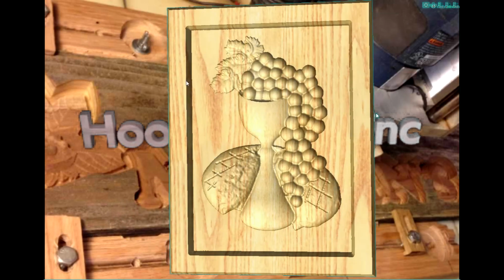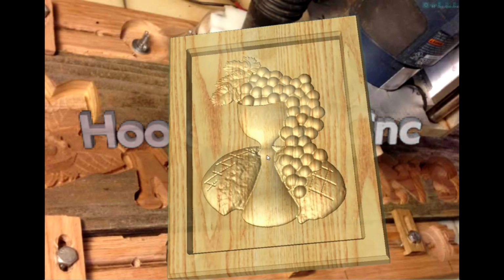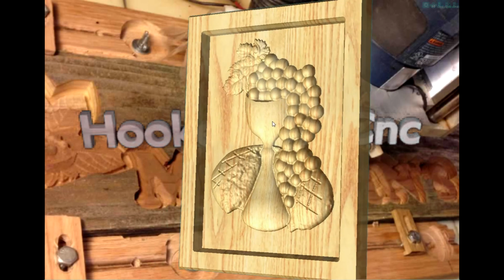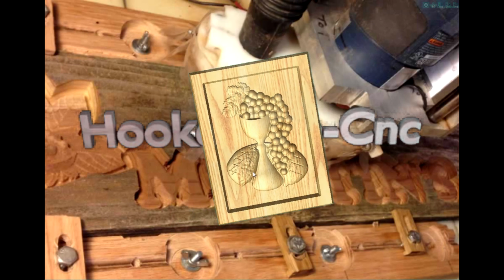Cup Bread and Grapes 3D Wood Carving Designed from Photo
- Lee Noring at for more information on One of a kind Custom Designed 3D, 3 Dimensional wood carvings designed from photo or drawing.
I am happy to answer your questions about building your own CNC machine.